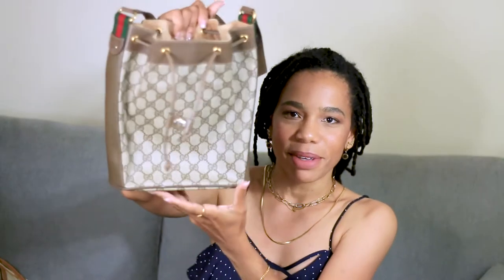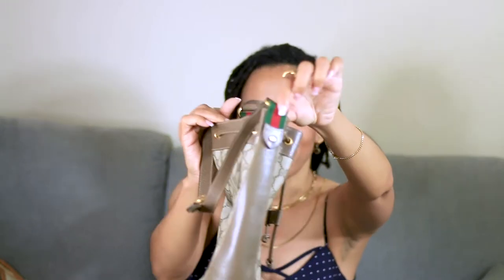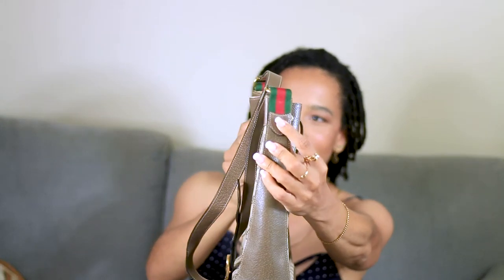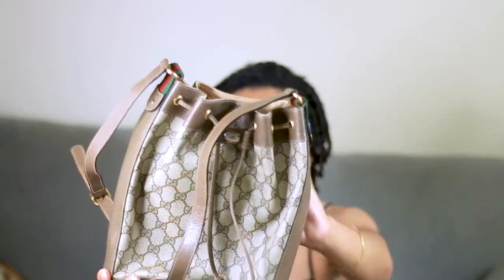Inspired Style | Gucci Handbag Dupes | Gucci Handbag Collection | Model Image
Hi Guys! I'm showing you my Gucci Handbag Collection in this video.   All my Gucci Handbags are Vintage bags and all items were sourced preloved.  I think Gucci’s Vintage Bags makes the best “Dupes” for their current collection for a third or less of the price. And this is often possible for many of the longest standing designer houses.  Like I say, I think it's a fun way to "have my cake and eat it too" enjoying luxury designer pieces and still save my money!

New to Poshmark? You can get $10 with code STYLEPANTRY

New to Mercari?
Sign up for Mercari and get up to $30.